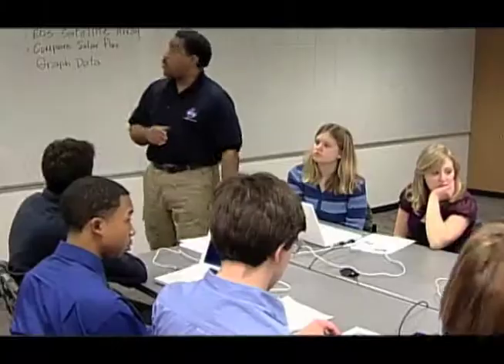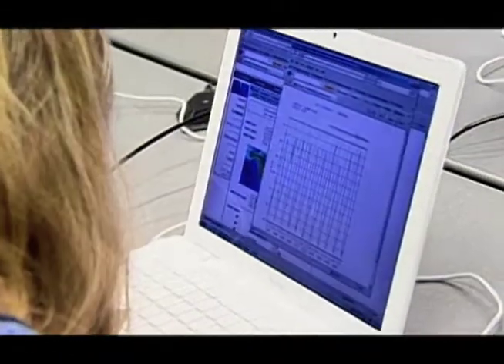Excerpt 2: Introduction to the Activity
Educator introduces the problem and provides the directions on how to get the information needed to solve the problem.